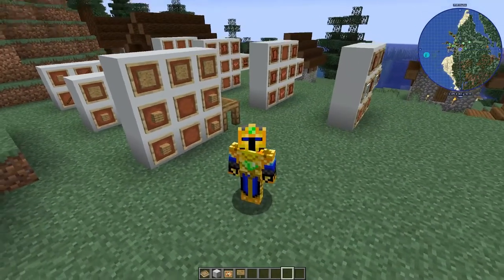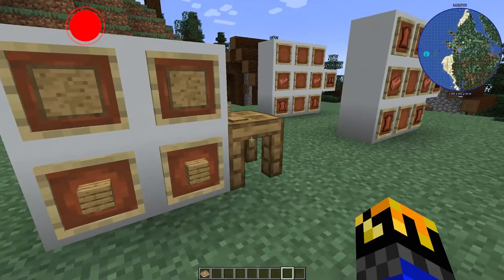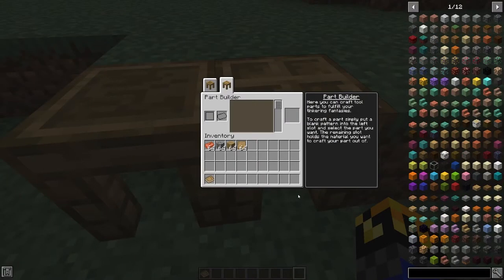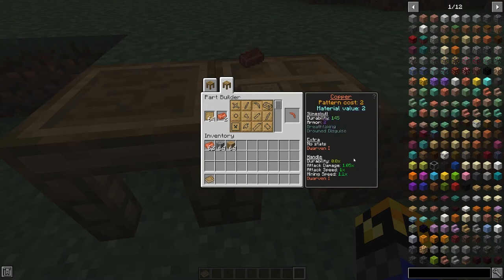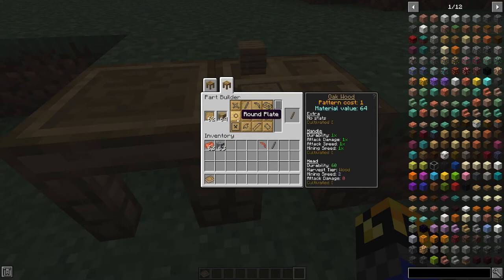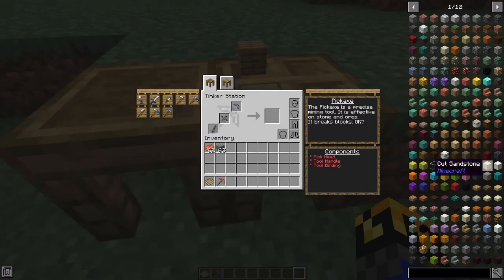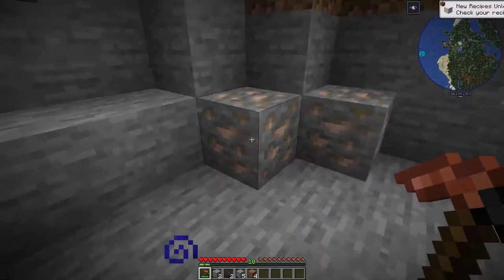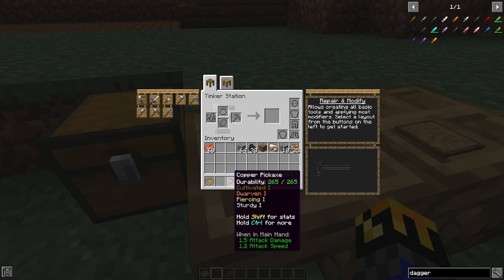Getting Started with Tinker's Construct (Minecraft 1.18 Guide)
In this video, we will be going over how to create patterns, different benches, and most importantly how to make the beginning tools. I will be going over how everything works in the base mod but some mod packs may add materials and properties so those results may vary.

Time Codes:
00:00 - Intro
00:41 - Pattern
01:06 - Part Builder
01:29 - Tinkers Station
01:43 - Materials
03:02 - Tool Making
07:06 - New Tools
08:02 - Repair and Upgrade
10:14 - Traveler's Goggles
10:55 - Traveler's Vest
11:09 - Traveler's Pants
11:26 - Traveler's Boots
11:40 - Outro